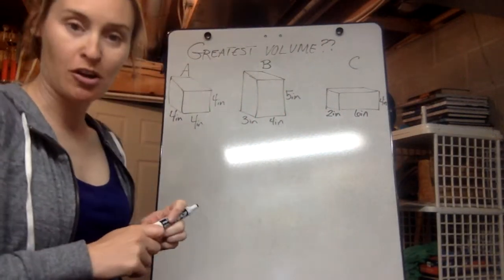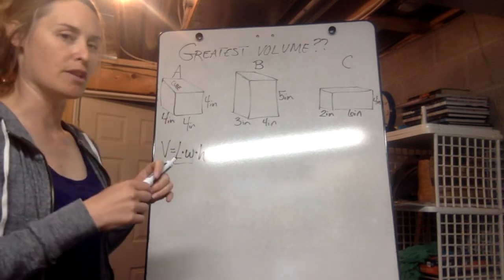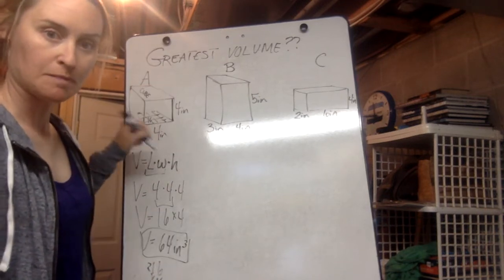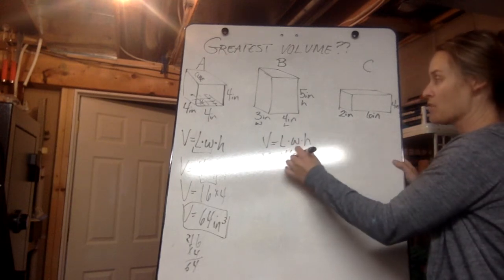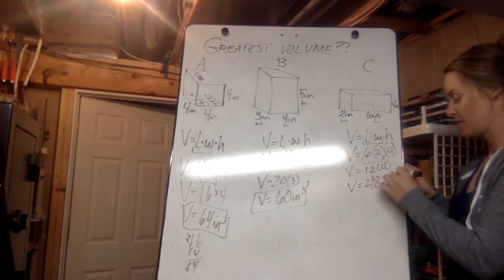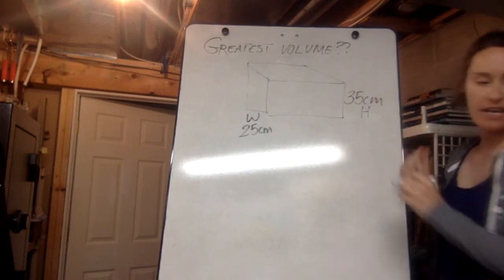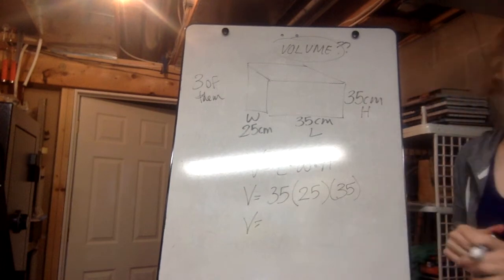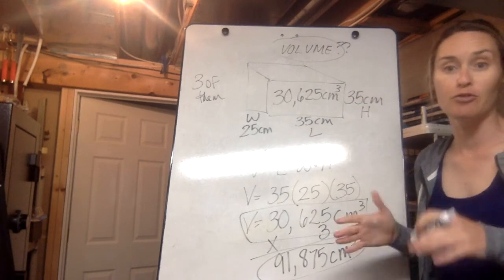Rectangular prisms May 26